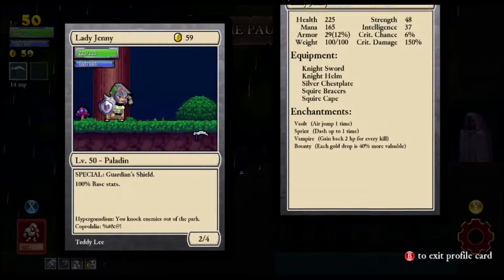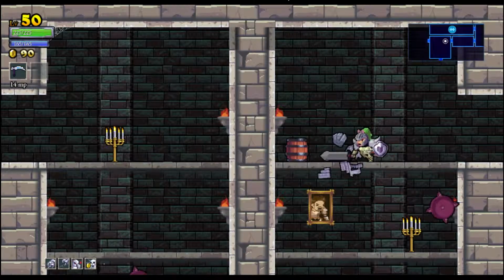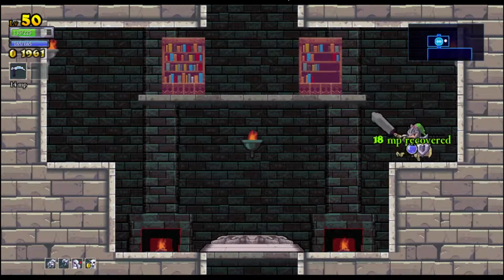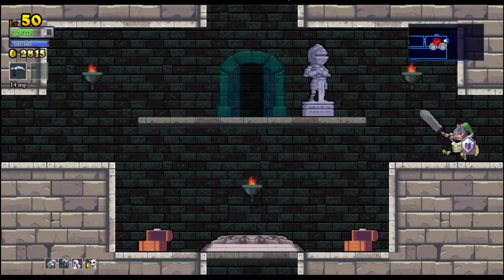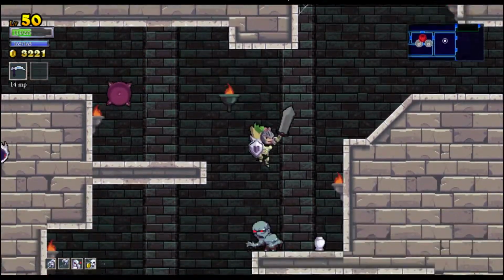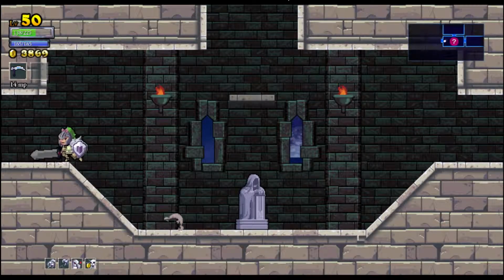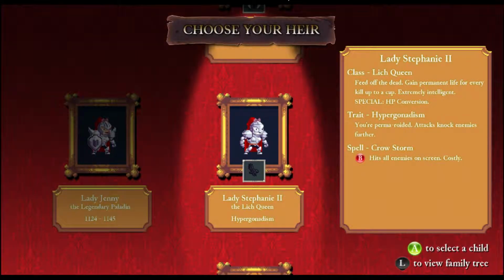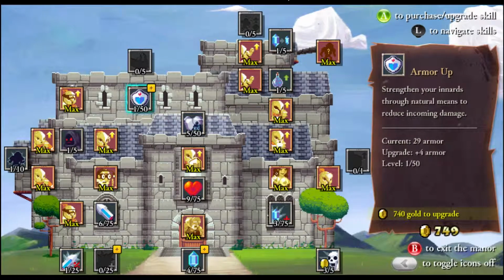Omni Legacy - 12 - Lady Jenny the Legendary Paladin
Defeating The Forest continues to elude us; we've got a shot with the defense of a paladin, but can we do it?